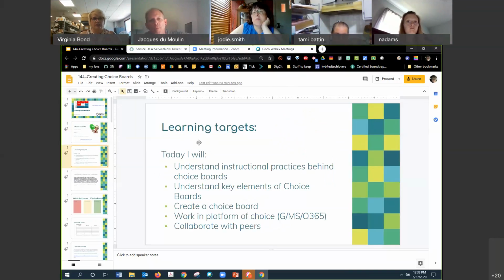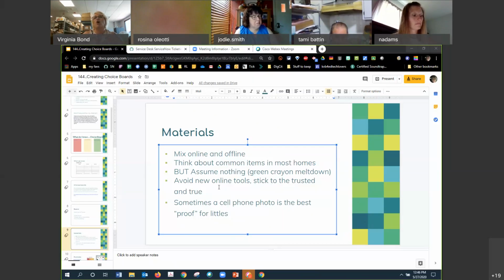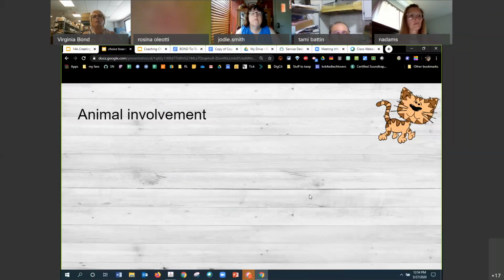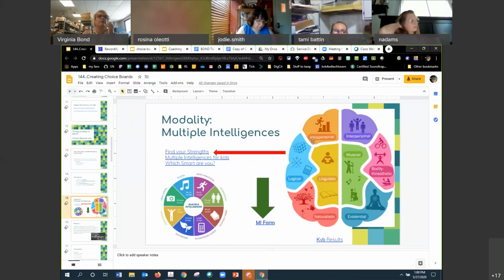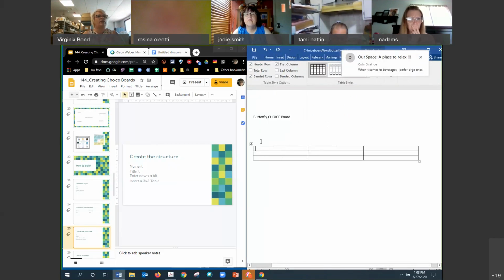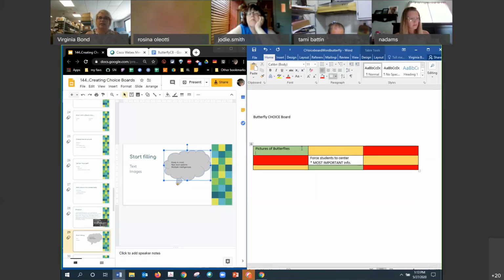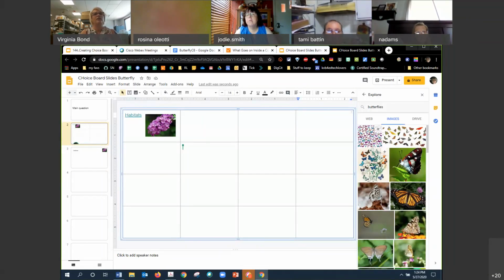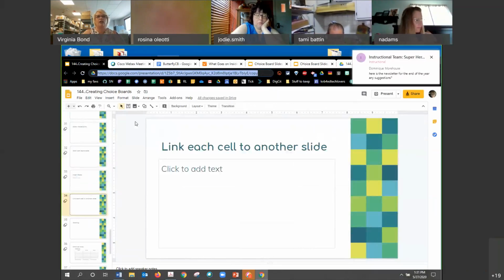creating Choice boards May 27